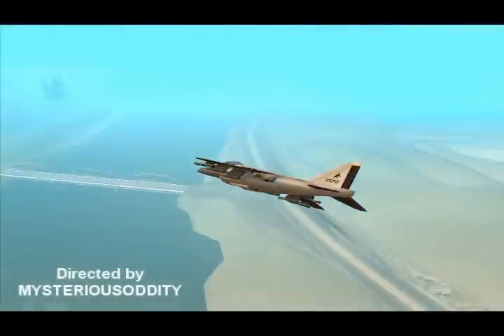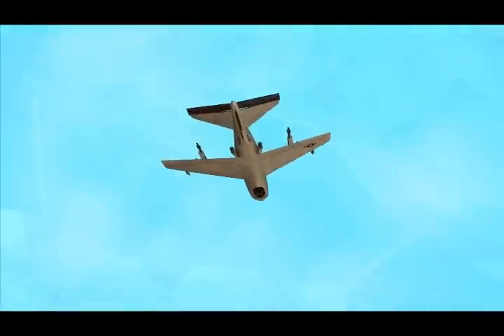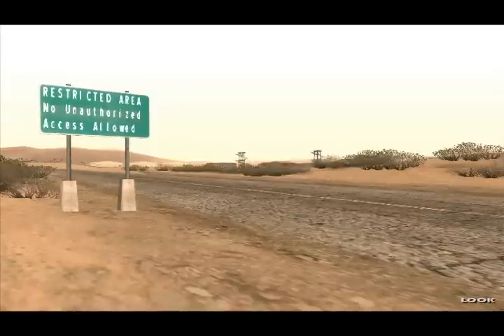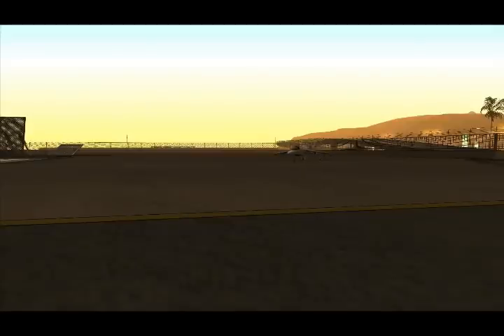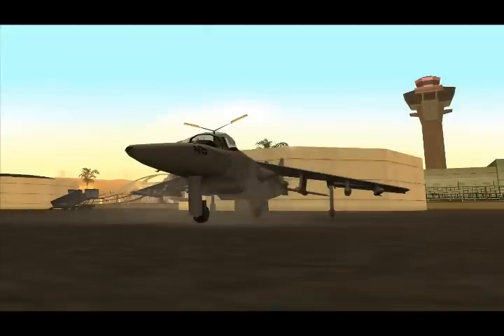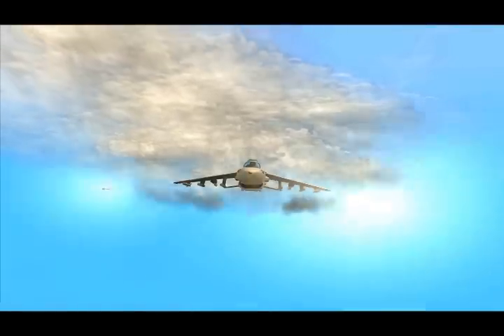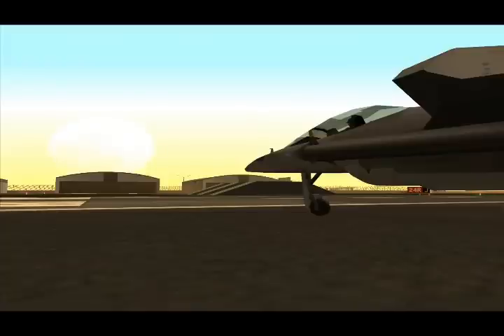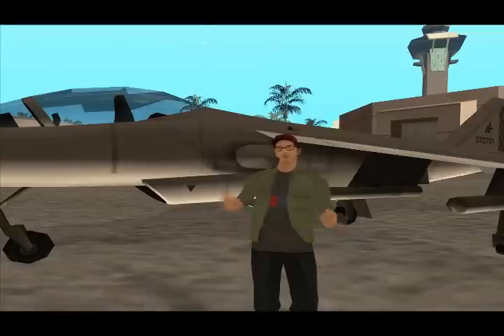San Andreas Documentaries - The Hydra Jump Jet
Part one of my new GTA machinima series which focuses on vehicles, weapons and places around San Andreas. This episode is a spoof Future Weapons.

Directed by: MYSTERIOUSODDITY
Voiced by: ADZY28394